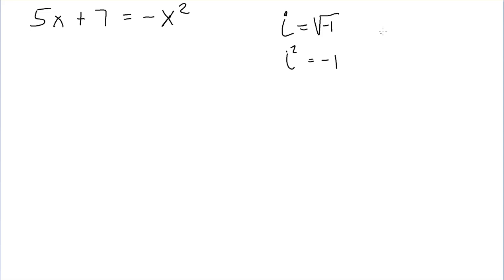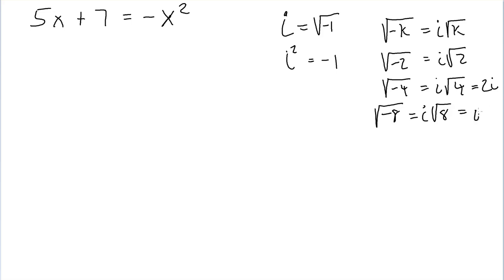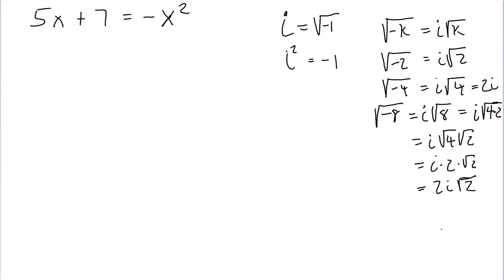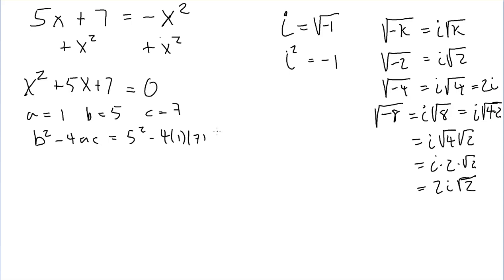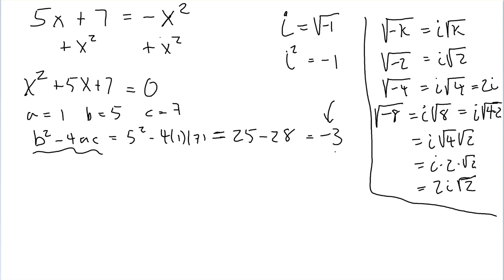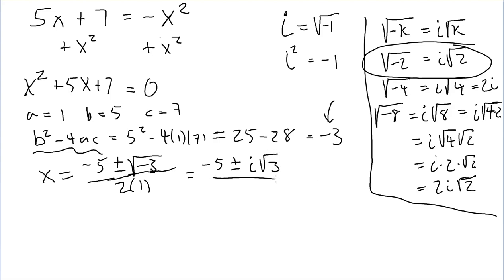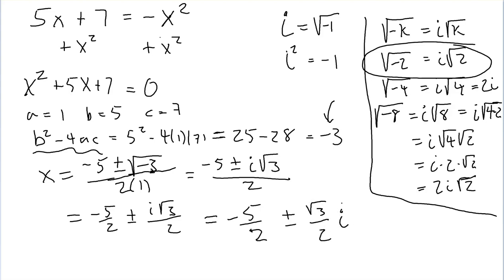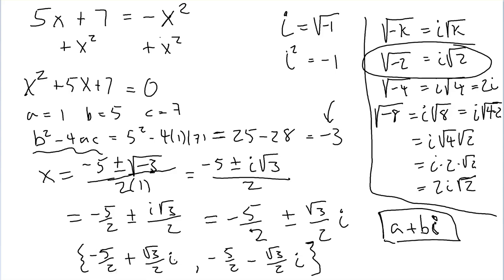Solving a Quadratic Equation with Imaginary Solutions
We're going to review some basics about imaginary numbers and use the quadratic formula to find imaginary solutions to a quadratic equation.